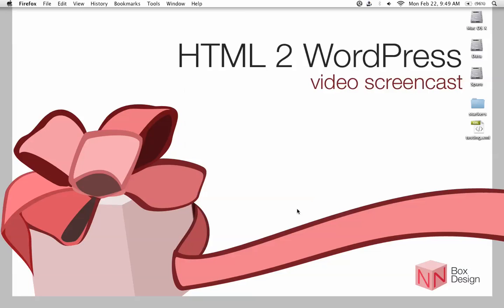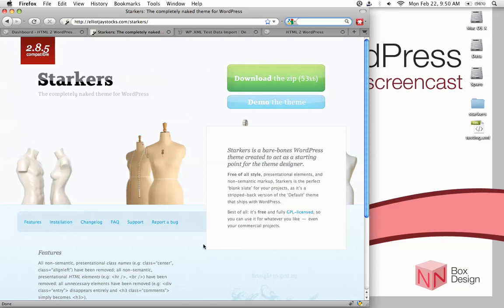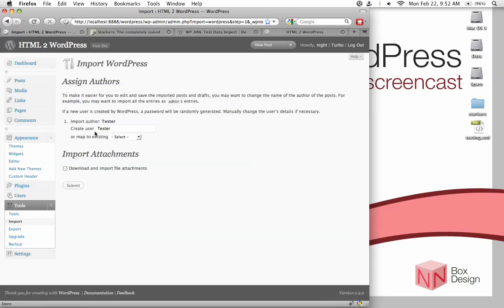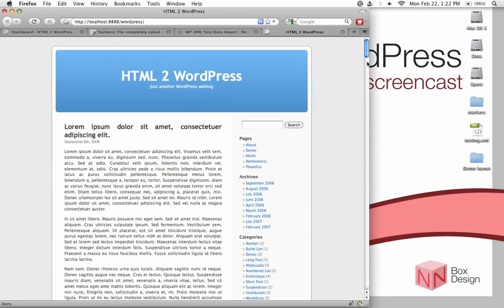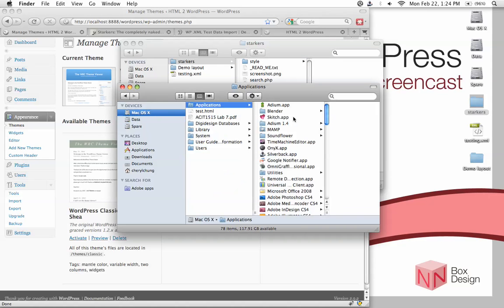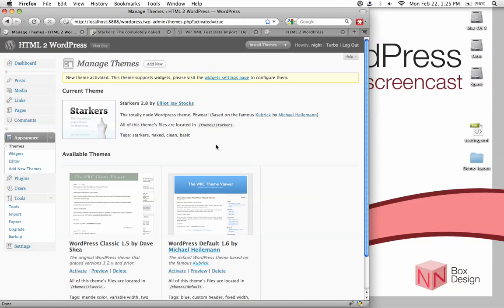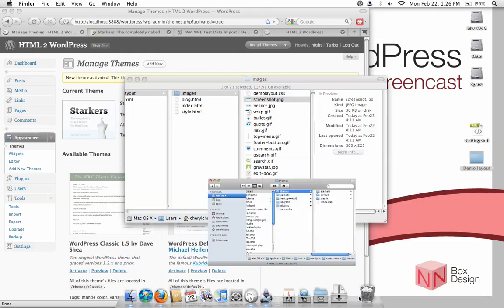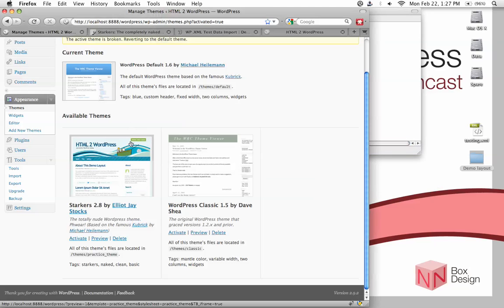WordPress Tutorial: Customizing Header 1/4 [HTML 2 WordPress screencast]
Screencast 4 Part 1 () - Importing dummy lorem ipsum content
Screencast 4 Part 2 () - Installing Starkers blank theme, start customizing header.php
Screencast 4 Part 3 () - Customizing header.php cont. 1
Screencast 4 Part 4 () - Customizing header.php cont. 2